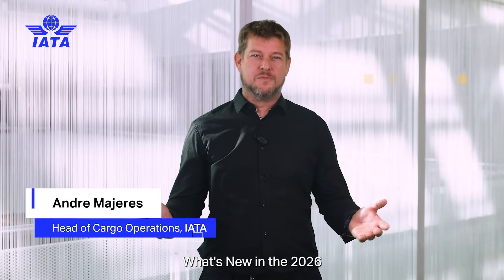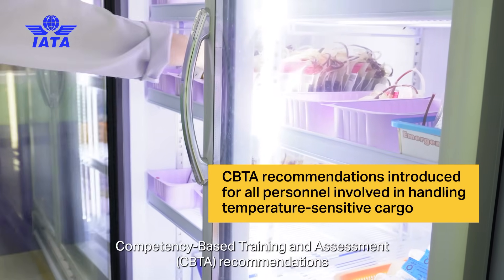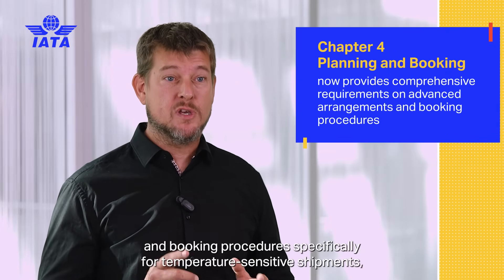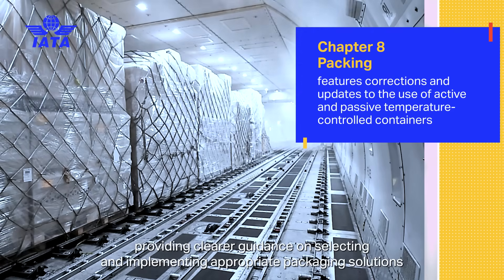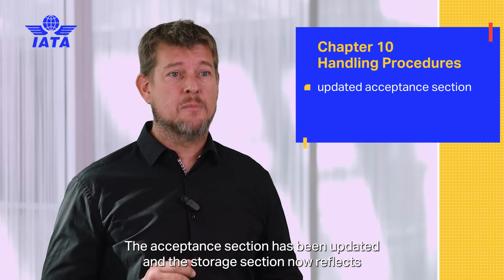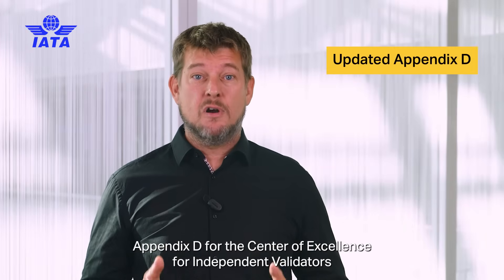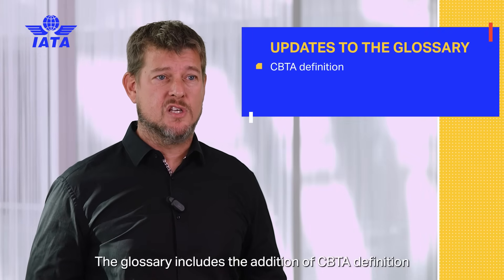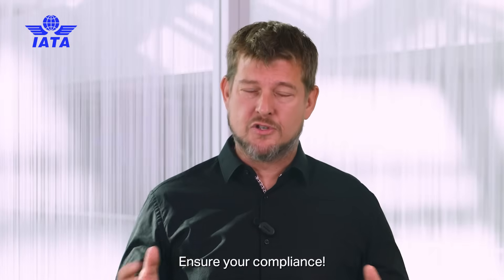What is new in the 2026 IATA Temperature Control Regulations (TCR) ed. 14?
Andre Majeres, Head Cargo Operations at IATA, explains the key changes to the latest edition of the Temperature Control Regulations (TCR). The TCR contains all the information and requirements you need to ship compliant temperature-sensitive products. Accessing up-to-date carrier and government regulations, packaging requirements and documentation before you ship, reduces losses, and improves patient health.